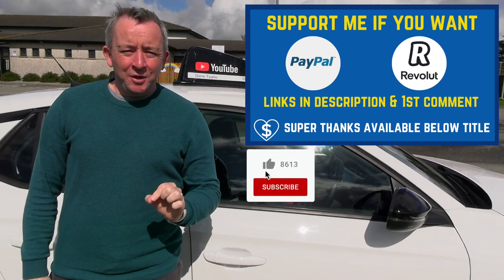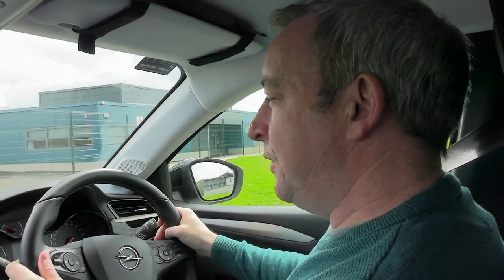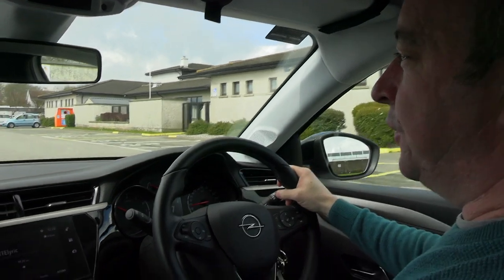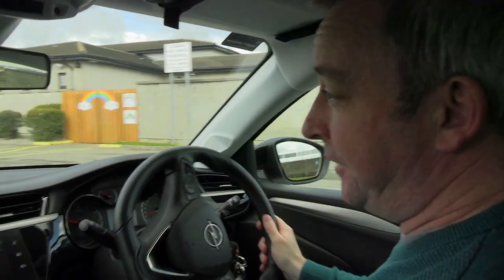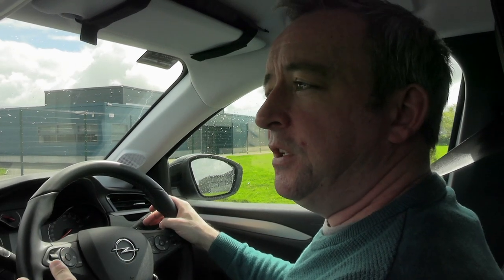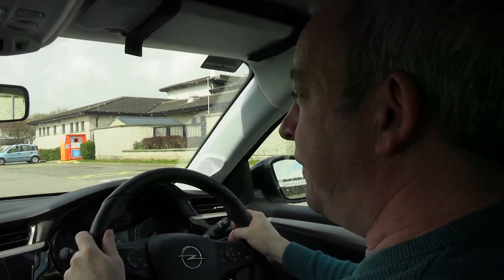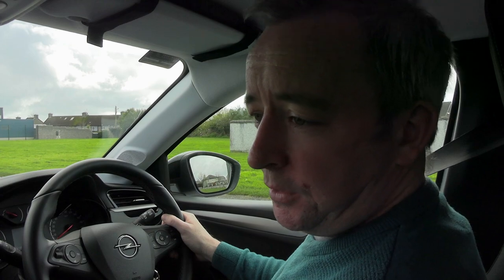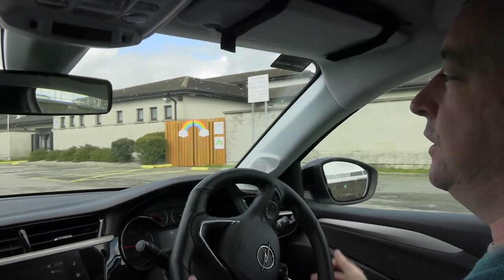What Your Driving Instructor Isn't Teaching You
It's time to share with your some tips that will make you a smoother and better driver especially when taking off.  These tips will make you more confident and help to avoid any jumps or any uneven feelings when you take off and change gears.

If you wish to make a transfer to my bank this is my IBAN and BIC-
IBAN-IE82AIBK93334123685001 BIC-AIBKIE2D